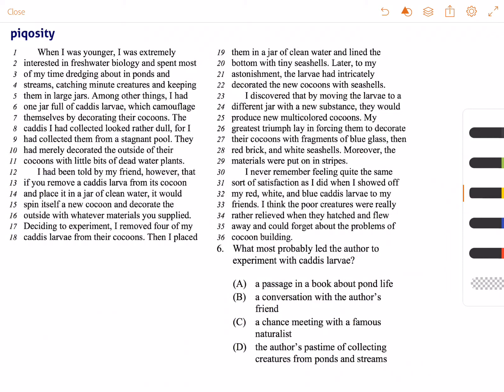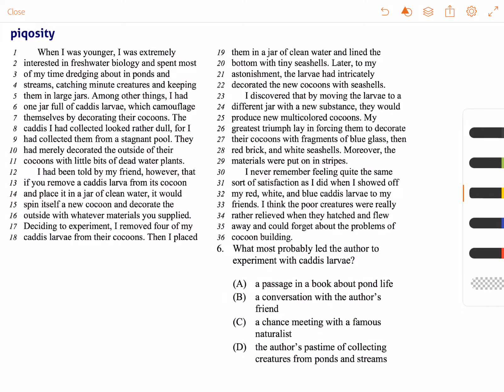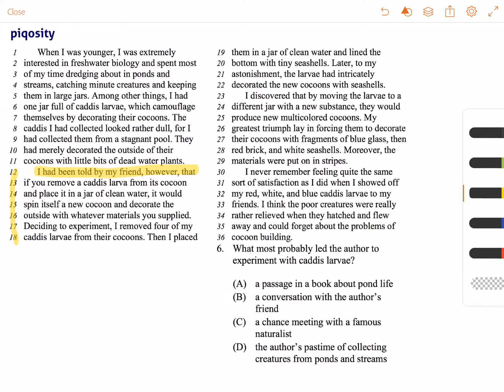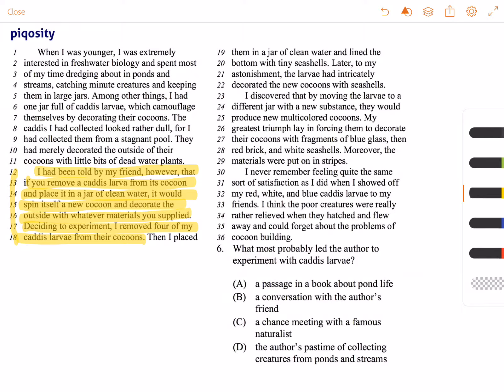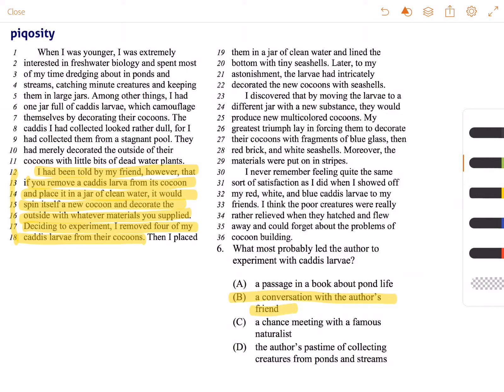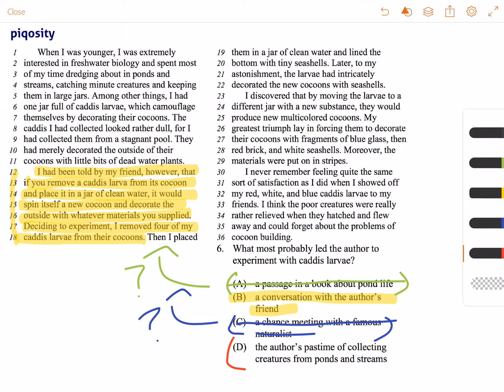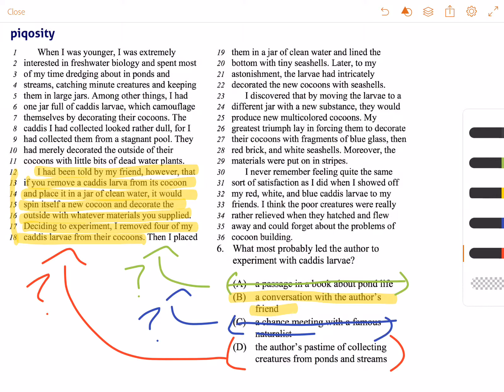Question 6 - ERB ISEE Upper Level 2016 Reading Comprehension Answer Explanation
This is a video explanation of question 6 of the Reading Comprehension section from the ERB's Practice Upper Level ISEE 2016 freely available at ERBLearn.org.